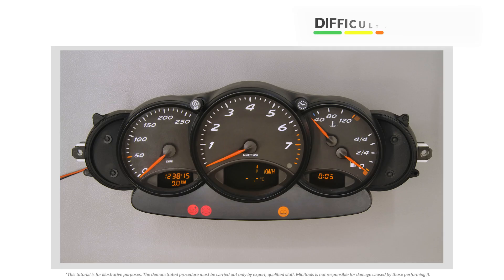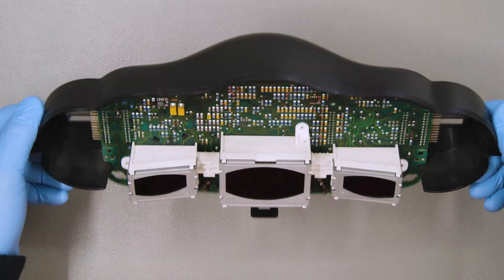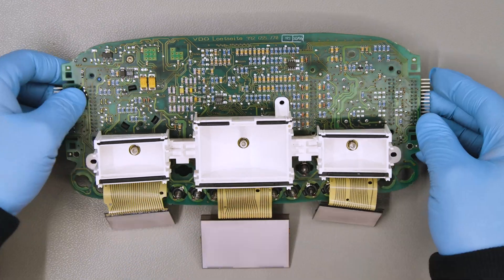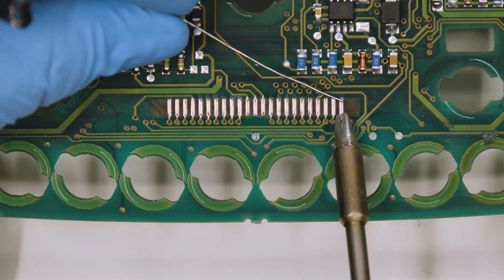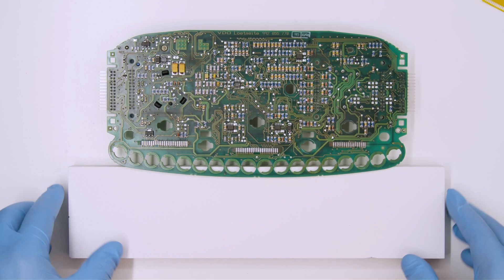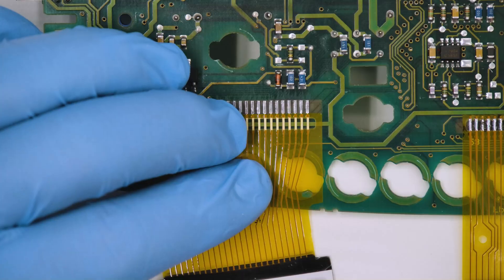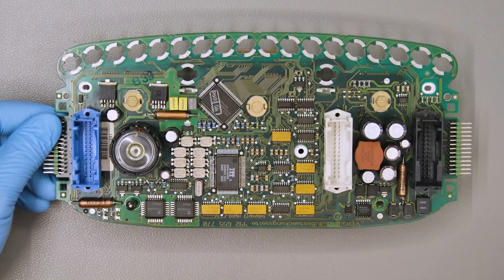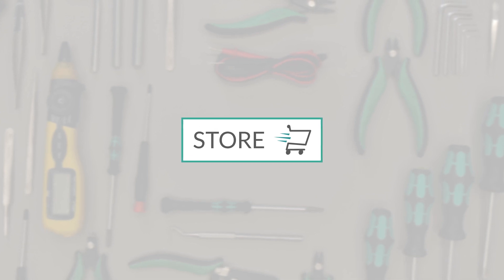How to repair Porsche 911 996 and Boxster 986 instrument clusters – LCD displays replacement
👨🏻‍🔧 This video shows Porsche 911 996 and Boxster 986 dashboards LCD pixel repair, replacing the fading or faulty screens (they may show like a “snowflake” or a “spiderweb” on them, some may say the LCD is “leaking”) with Minitools kit SEPDISPKIT-46A-B-C-V2. This is kit is a Km/h version, Mph version is also available (SEPDISPKIT-46A-B-C).

Torx T10 screwdriver
Flathead screwdriver
Scraper / Flat tip tool
Soldering iron with chisel tip